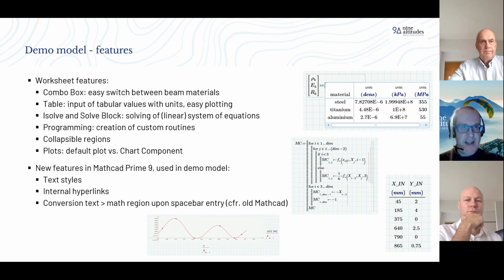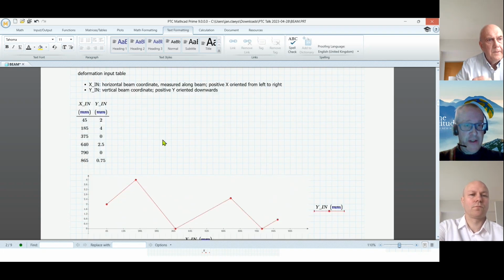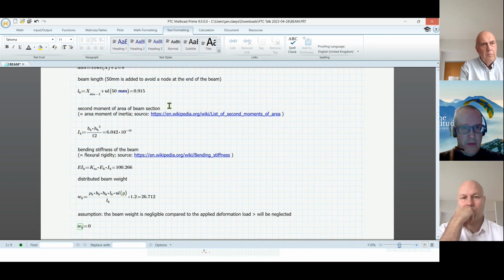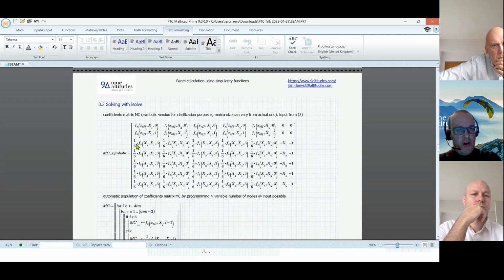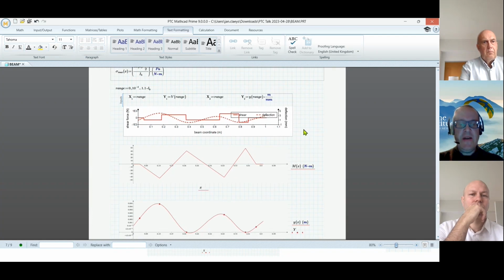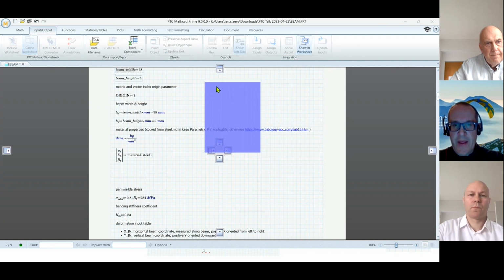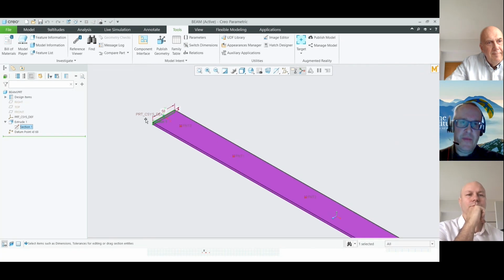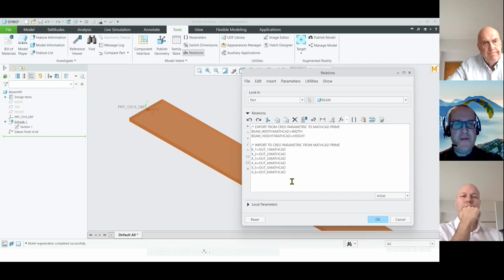Using PTC Mathcad Prime and Creo Parametric to Apply Vertical Deflection Along a Metal Beam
Jan Claeys, CAD consultant of 9altitudes, demonstrates how to use PTC Mathcad Prime in conjunction with 3D CAD tool Creo.
This demo Mathcad Prime 9 worksheet has a metal beam associated from a Creo Parametric model with imposed vertical deflection at several nodes along the beam. Which load do you need in order to realise a deformation? What are the vertical action forces, and what is the resulting maximum bending stress? The demo makes use of singularity functions.
Jan also explains the advantages and benefits to driving a Creo model using inputs calculated in an embedded Mathcad Prime worksheet, and the bi-directional nature of the integration.

This video is an excerpt of a fuller 30-minute discussion by Jan Claeys about using PTC Mathcad Prime 9. For the full discussion, including a quick walkthrough of the new-to-Prime-9 features used in his worksheet, please watch
Thank you Jan Claeys for the demo!

00:00 Worksheet Tour & Input Data
03:12 Solving Calculations & Formulas
08:14 Mathcad results
09:32 Interaction with Creo Parametric